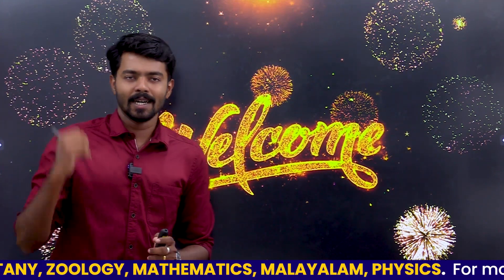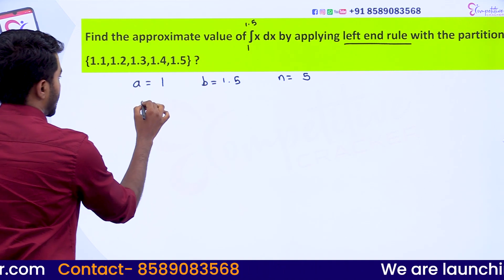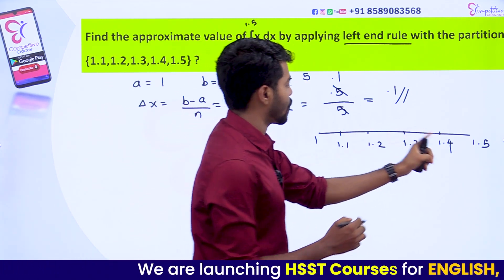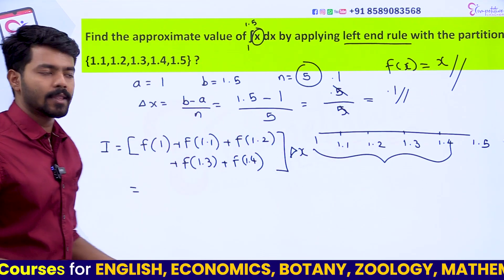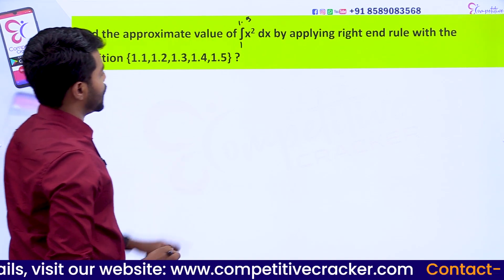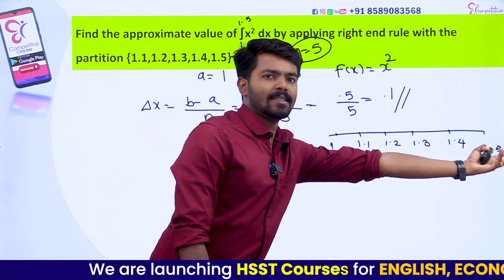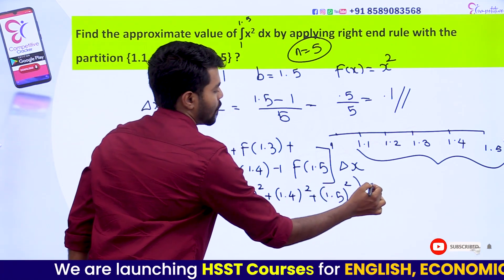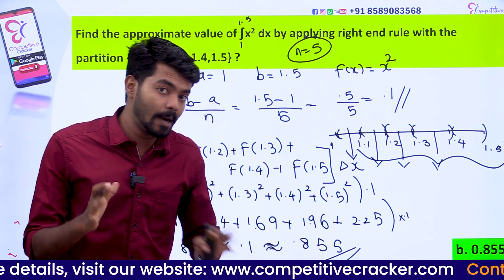HSST || HSA MATHS EXAM എഴുതുന്നവർ തീർച്ചയായും പഠിക്കേണ്ട ചോദ്യങ്ങൾ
ഹയർ സെക്കണ്ടറി അധ്യാപകരാകാൻ തയ്യാറെടുക്കുന്നവരാണോ?പ്രിലിമിനറി പരീക്ഷകൾ HSST ഉദ്യോ​ഗാർത്ഥികൾക്കും ഉണ്ടാകുമോ? ഔദ്യോഗിക വിജ്ഞാപനം വന്നുകഴിഞ്ഞാൽ എത്ര മാസത്തിനുള്ളിൽ പരീക്ഷ പ്രതീക്ഷിക്കാം? ഇത്തവണ HSST അപേക്ഷകരുടെ എണ്ണം ഉയരുമോ?* തുടങ്ങിയ ചോദ്യങ്ങൾക്കുള്ള മറുപടിയുമായി ഒരു ലൈവ്ക വെബിനാർ വരുന്നു.കഴിഞ്ഞ വർഷത്തെ നിയമനനില, കട്ട്ഓഫ്, ചോദ്യങ്ങളുടെ സ്വഭാവം എന്നിവ മനസ്സിലാക്കി പഠിച്ചുതുടങ്ങാൻ ആ​ഗ്രഹിക്കുന്ന എല്ലാ ഉദ്യോ​ഗാർത്ഥികൾക്കും ഈ ലൈവ് ക്ലാസിൽ പങ്കെടുക്കാം.